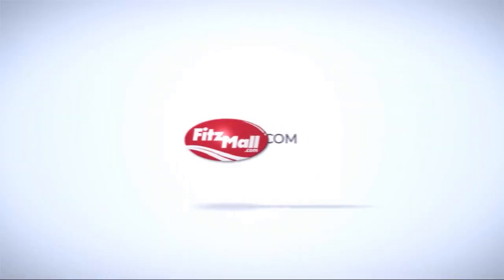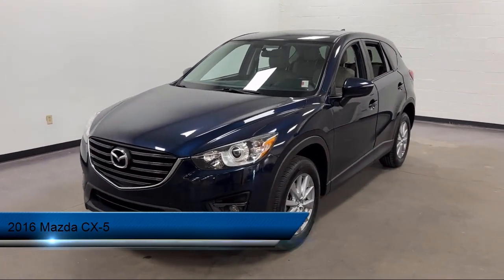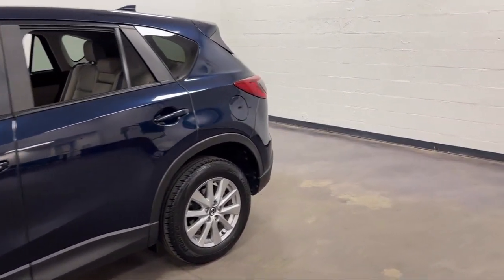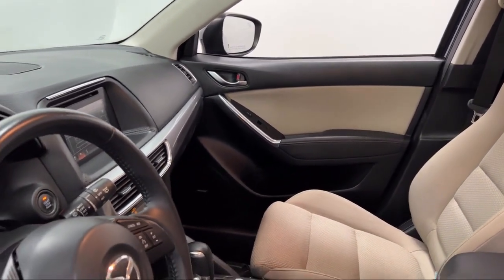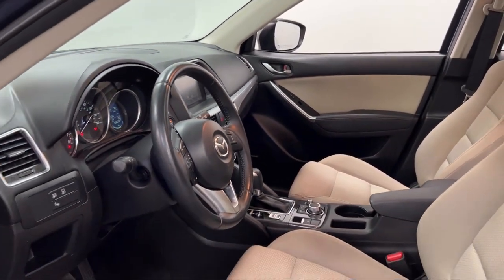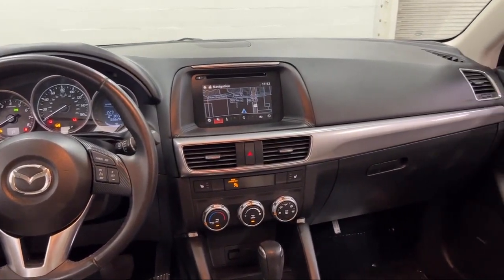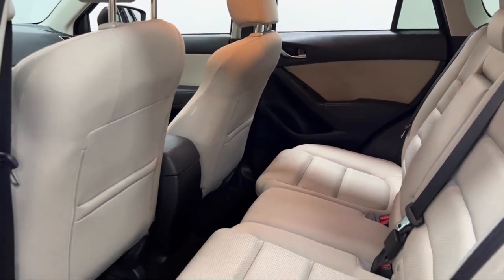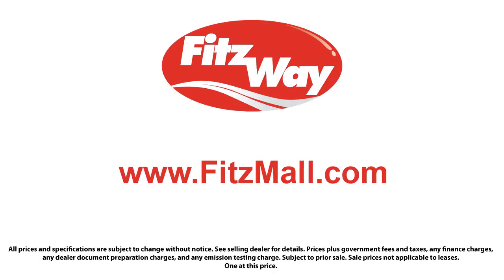2016 Mazda CX-5 2016.5 FWD 4dr Auto Touring Rockville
2016 Mazda CX-5 2016.5 FWD 4dr Auto Touring - Stock Number: H562737A - VIN: JM3KE2CY5G0899690.